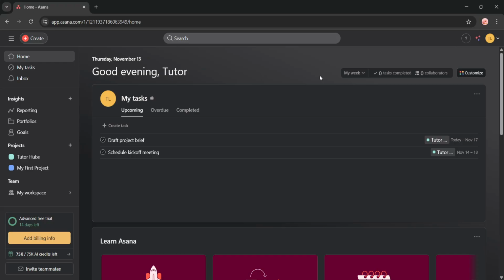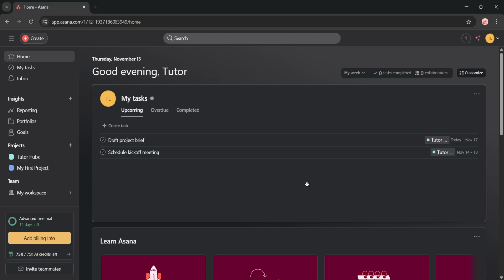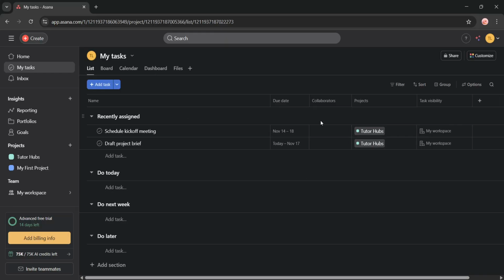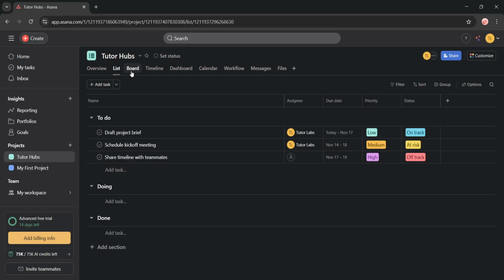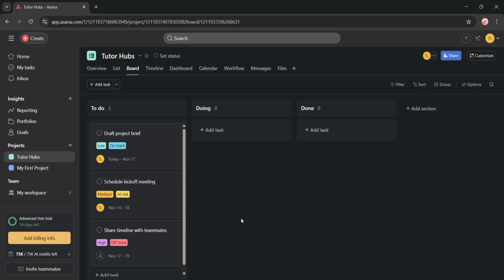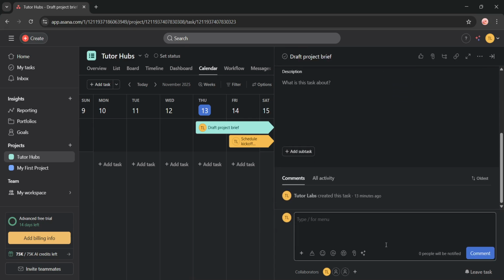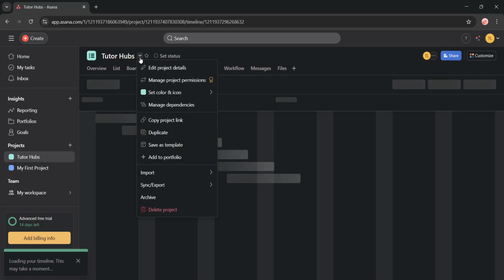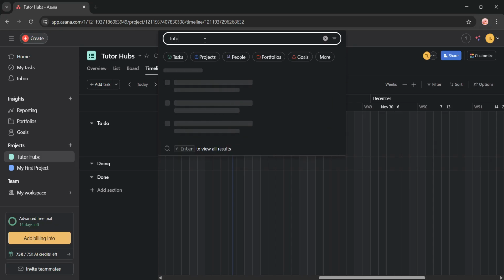How To View Assigned Tasks In Asana (Tutorial 2025)